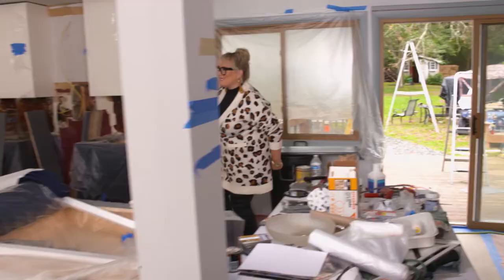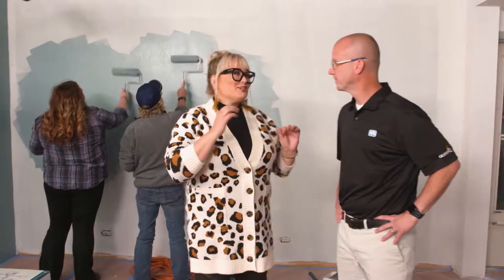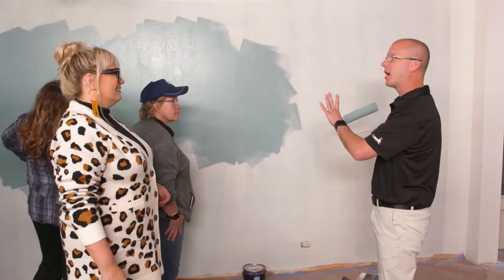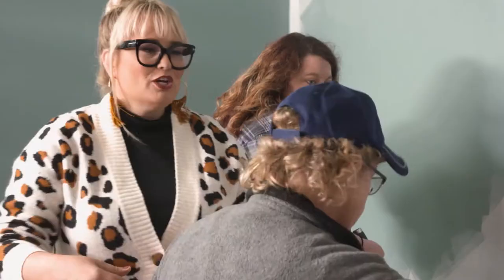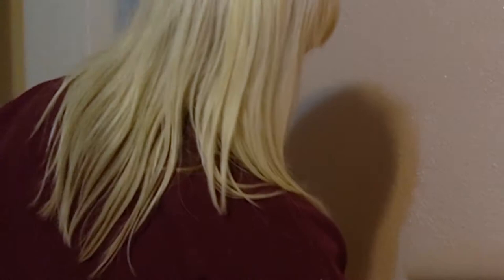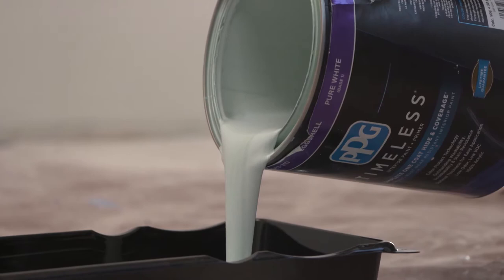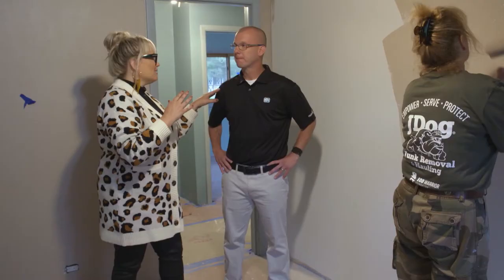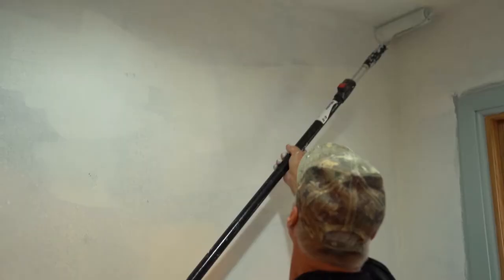Painting the Wojcik Home with PPG and The Home Depot | Military Makeover with Montel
Interior designer Jennifer Bertrand is in charge of painting the Wojcik home.

As longtime supporters of Military Makeover, The Home Depot and PPG Paint are generously supplying all the tools needed to paint the entire house.

That’s right: There’s only one destination you can go for the highest-quality paints—The Home Depot.

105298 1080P